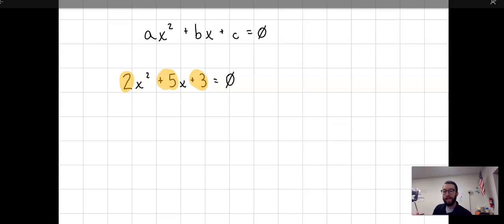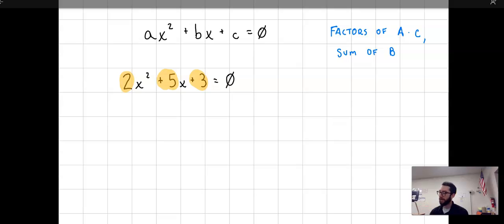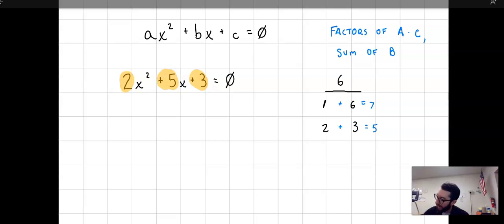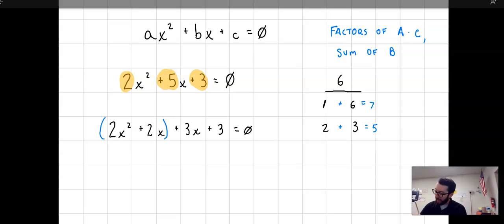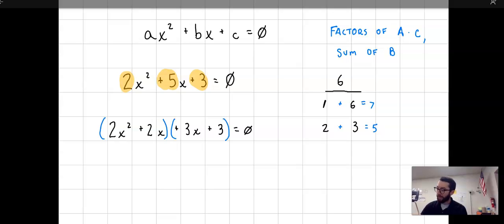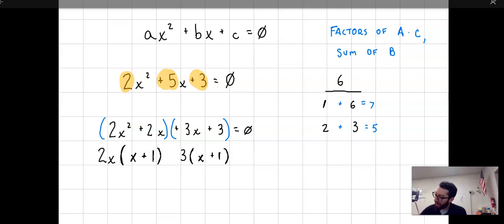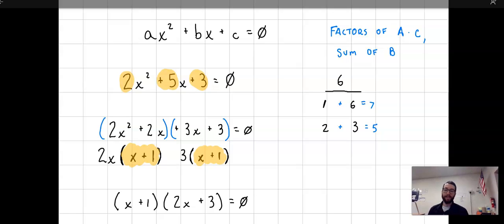Factor quadratic a greater than 1